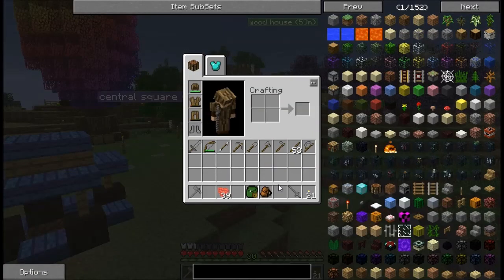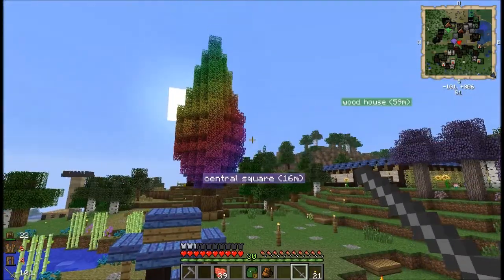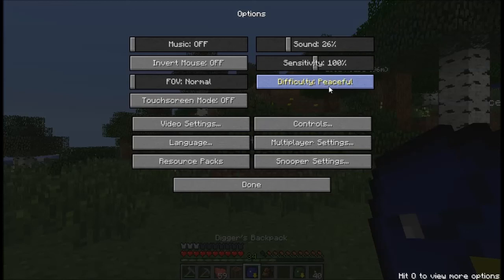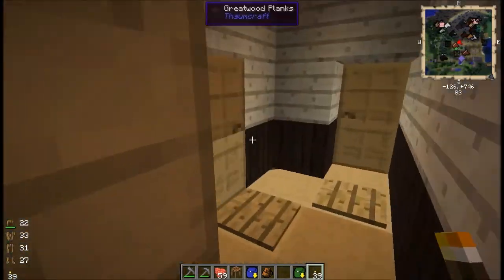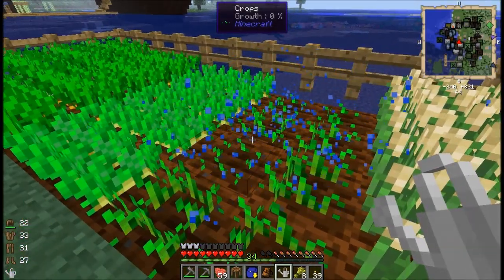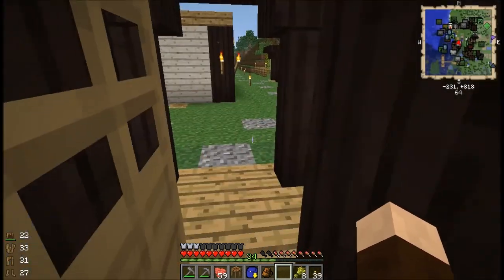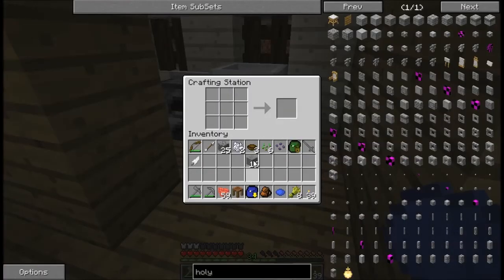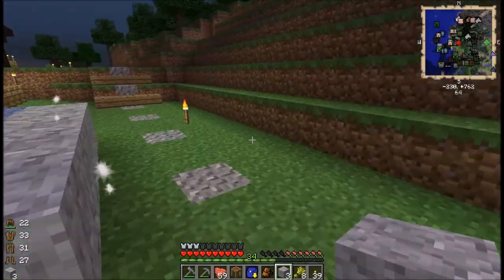Minecraft Monster Refugee to Regent ep 20 Wall of Torches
Greetings!  And welcome to the twentieth episode of Refugee to Regent!

Today, I spent a bit of time discovering some of the items I'll be using in this stage and planning where my buildings/expansions are going to be.  I've laid out where the wall is going to be, but now I need the resources to build it.  Next up: The Hamlet Mine, Stone Mason, Smeltery/Forge (mostly as a place holder until the next stage), an expansion to the Tribulation Tower, and hopefully a couple other requirements to make up for today's lack of building.

What's left to do on this stage:

RESIDENTIAL:

Player Estate:

-Work on personal mine

-1-2 Guest Rooms

-Library

-Servants quarters

 Gardener

 Butler

 1-2 Maids

 Personal Security

-Garden (DONE)

-Airship dock/landing area

-2-3 additional rooms

1-3 Hamlet Elder Houses:

6-10 Hamlet Huts

AGRICULTURE:

-ranchhand/farmhand bunkhouse (if necessary)

-Mill water/wind/both with hut

-Granary
-Fisherman's Houseboat

-Barns (may not use for Serendipity itself)

-Stable (will pursue if I get a saddle)

-Kennel (Move to outskirts?)

-Apiarist

-Lumberjack (move to new area and expand)

-Colored Sheep Expansion

COMMERCIAL:

-Armory no longer in community center

-Additional Offices for more Elders

-Hospital

 -1/2 town population

 -Head Doctor is Elder

-Tribulation Tower 2 more floors

-Hamlet Mine

-Marketplace (at least 3 shops)

-Inn

 -12 rooms

 -dining area (bar)

 -kitchen

-2-4 addition community buildings

TRANSPORTATION:

-roads are 2 wide

-paths are 1 wide

-may build wooden rails

-aviation (hot air balloons)??

-underground tunnel network between major buildings

-second dock (probably)

FORTIFICATION:

-2-deep, 4-high wall around Hamlet (spiderproof)

-2 watchtowers

OUTLIER:

-1-3 hovels

Also, I have set up a poll over for one of my other Minecraft endeavors.  Your vote is appreciated!